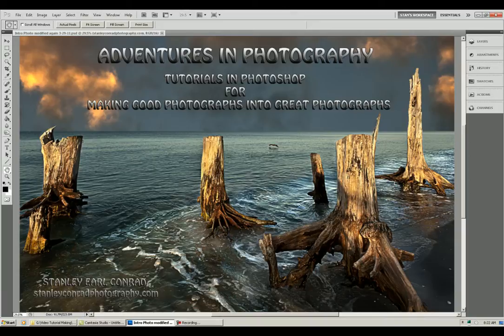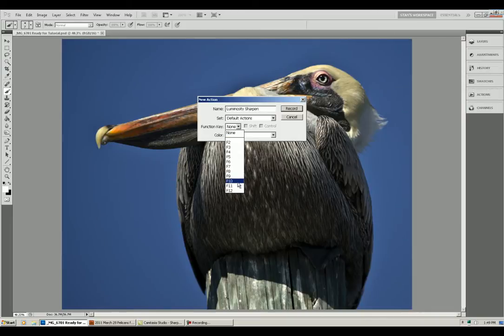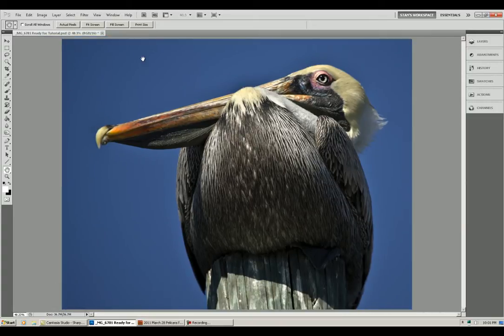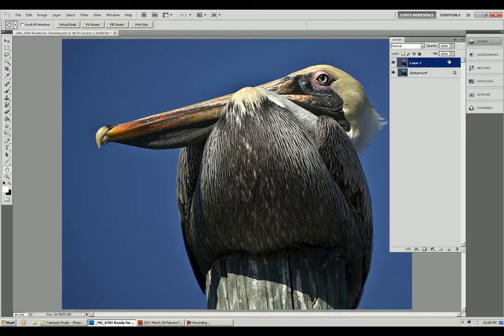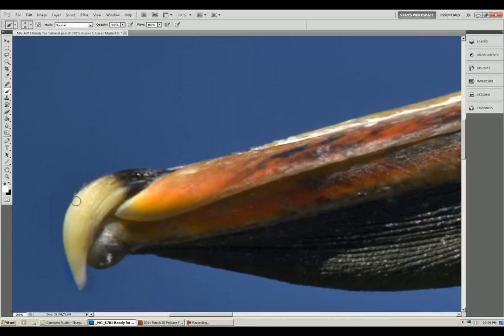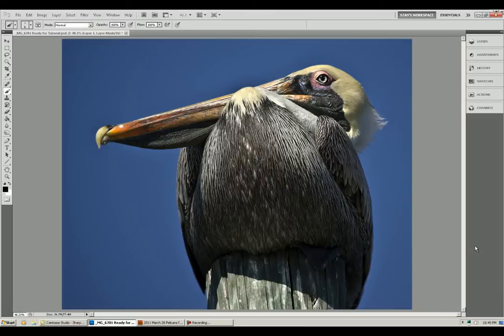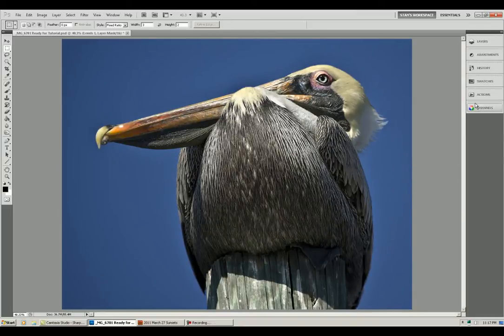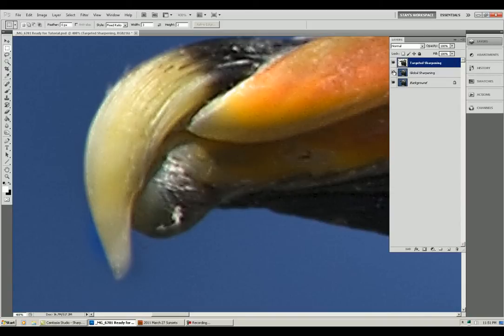Sharpening 101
A tutorial for sharpening in Photoshop